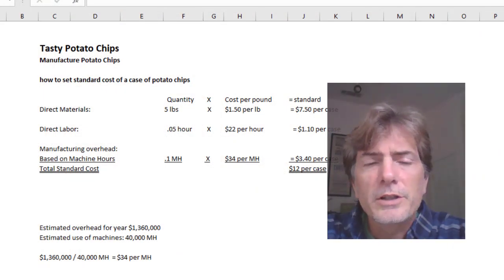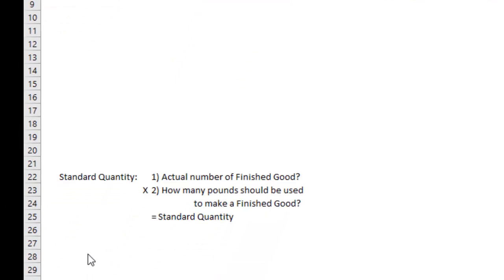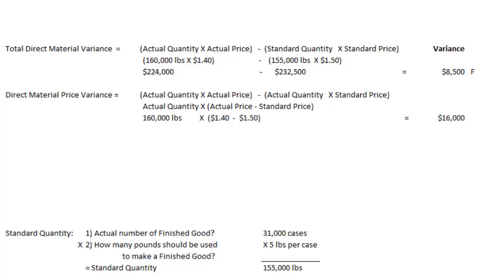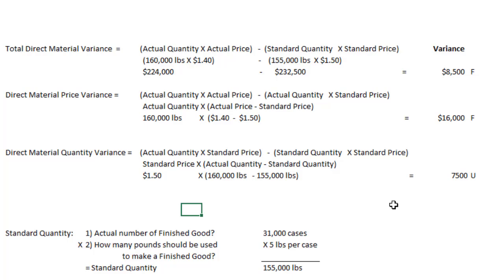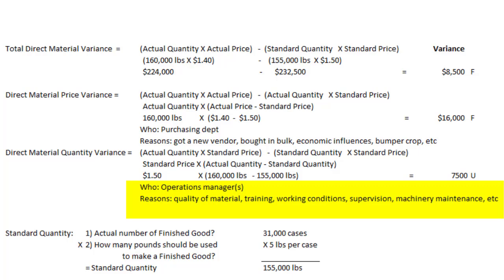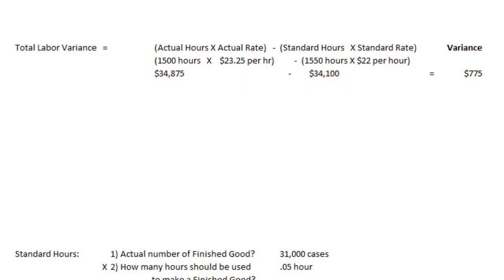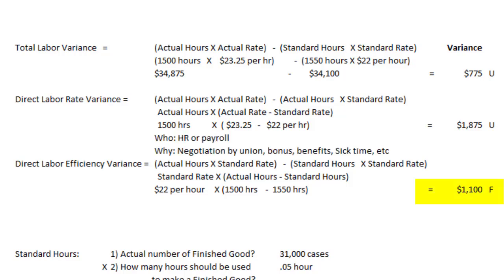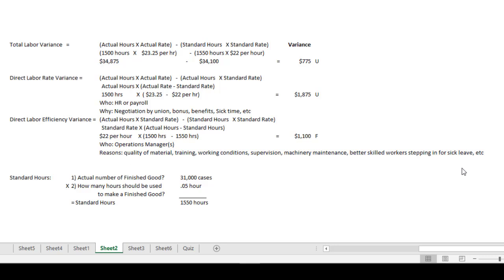225 Chapter 11 Part 2